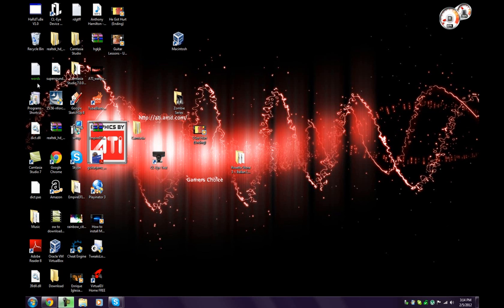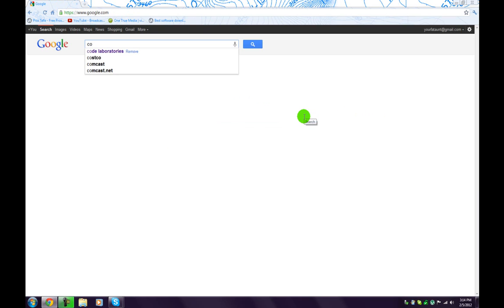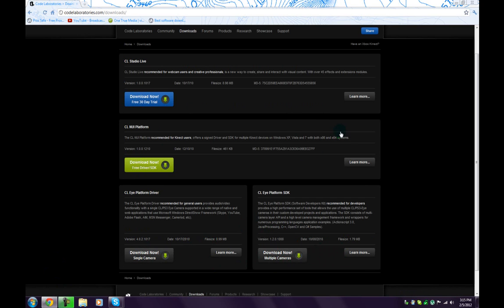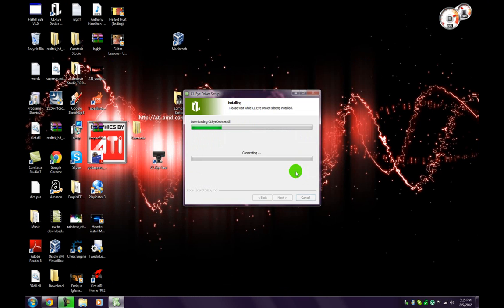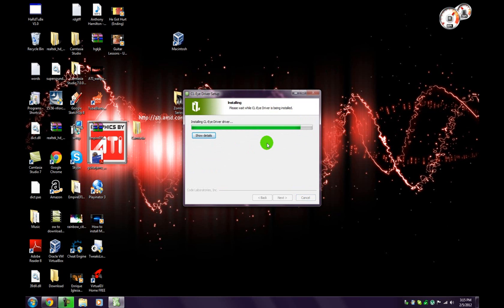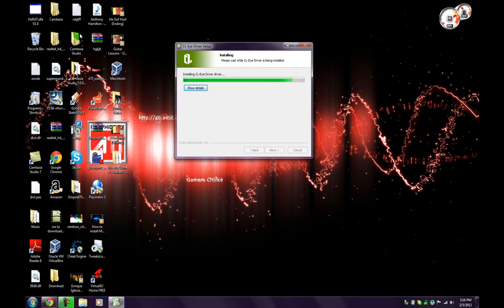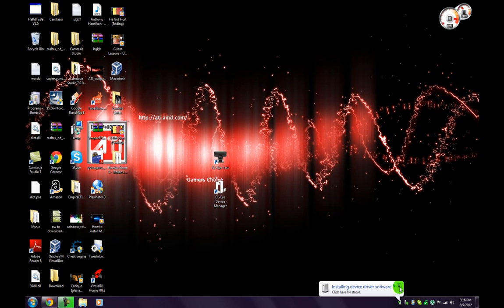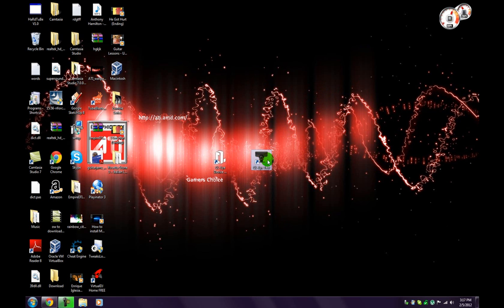HOW TO CONNECT YOUR PLAYSTATION EYE TO YOUR PC!!!!!!!!!!!!!!!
This video is going to show you how to connect your Playstation eye to your PC
your playstation does not come with the Playstation eye, but the Playstation eye sometimes comes with the box full of Playstation move items like the Playstation motion controller.